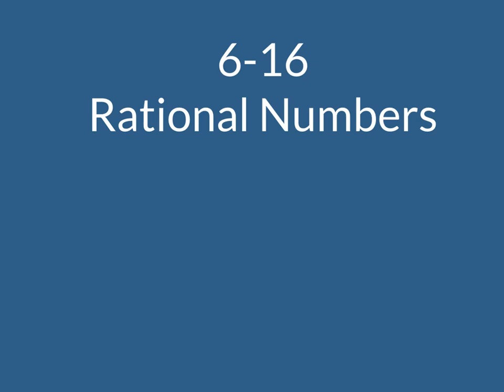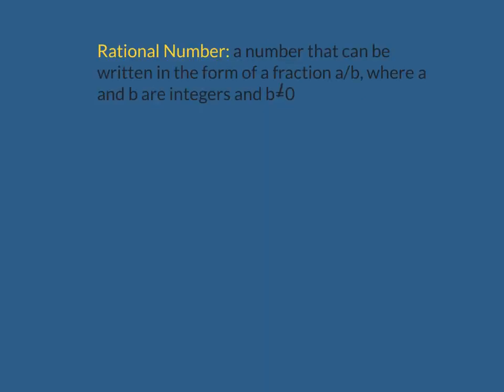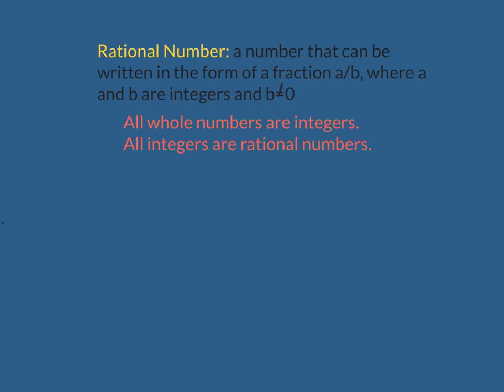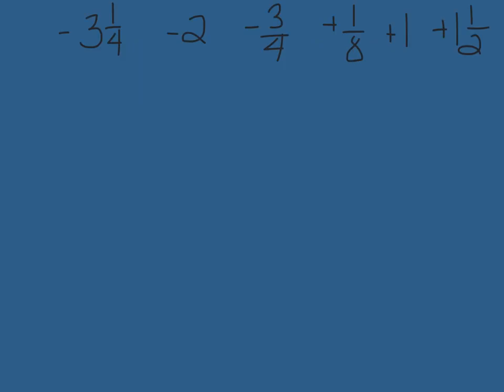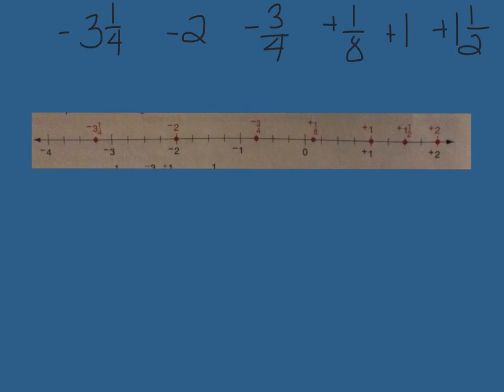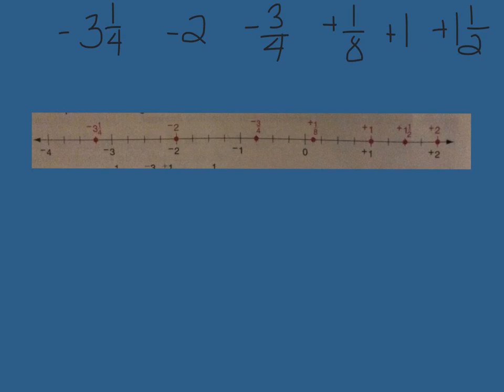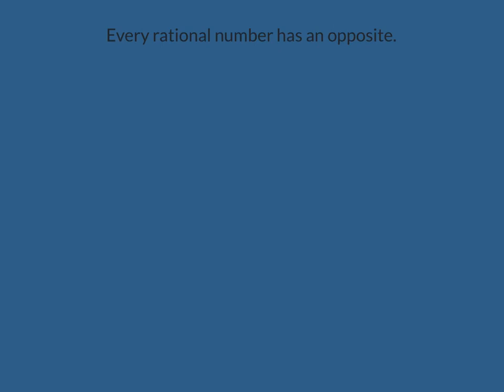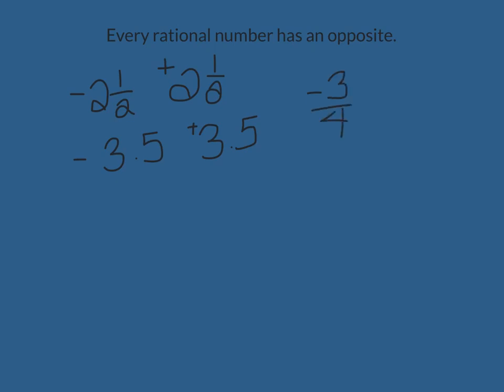6-16 Rational Numbers